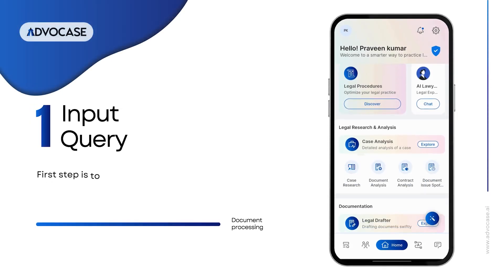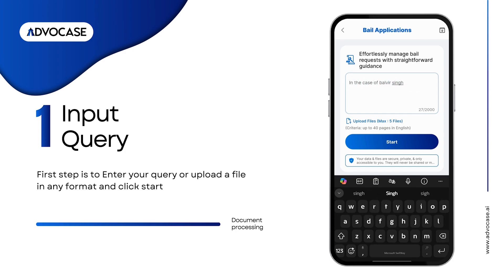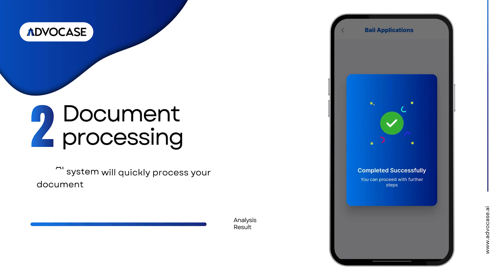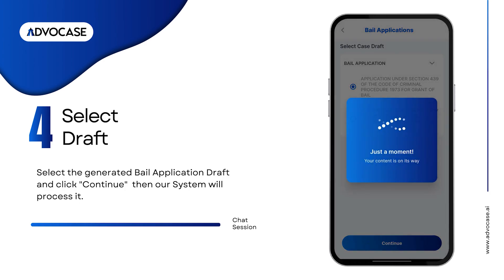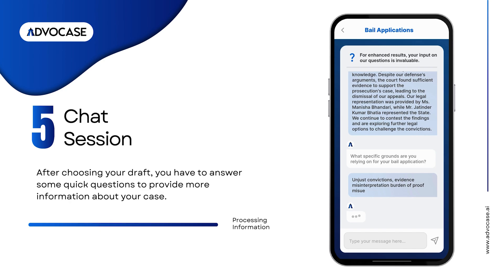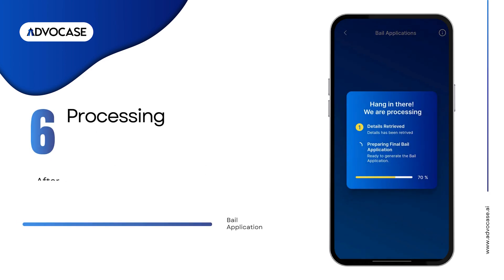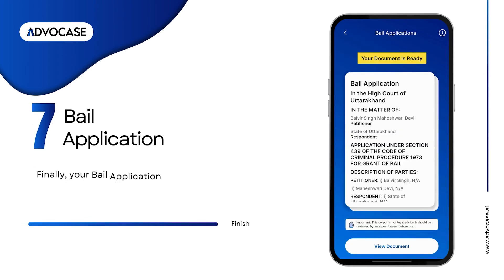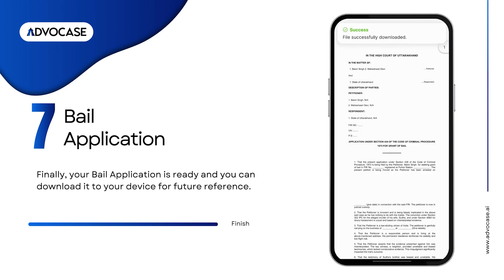Streamline Your Bail Application Process with ADVOCASE | Step-by-Step Guide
Learn how to simplify and expedite the bail application process using ADVOCASE’s Bail Application feature. This tutorial provides a comprehensive walkthrough to help you efficiently prepare and submit bail applications with AI assistance.

📝 Problem Faced by Lawyers:
Lawyers often face challenges in preparing and submitting bail applications quickly and accurately, which can lead to delays and errors.

📝 In this video, you will learn:

Introduction to Bail Application: Overview of the benefits of using AI for bail applications.
Accessing the Bail Application Feature: Simple steps to find and activate the feature in ADVOCASE.
Inputting Case Details: How to enter necessary information for the bail application.
Generating the Application: Tips for creating accurate and comprehensive bail applications.
Reviewing and Finalizing: Best practices for reviewing and submitting your application.